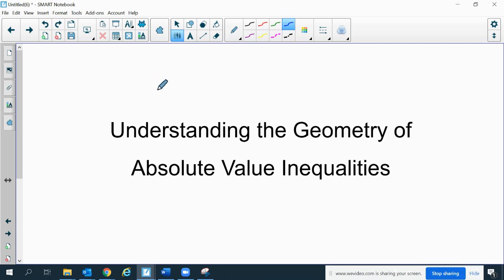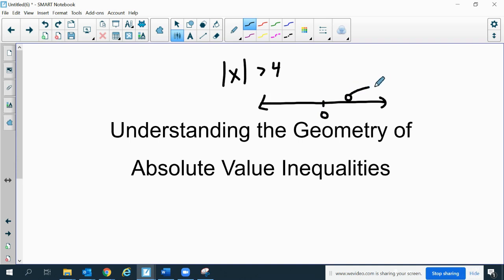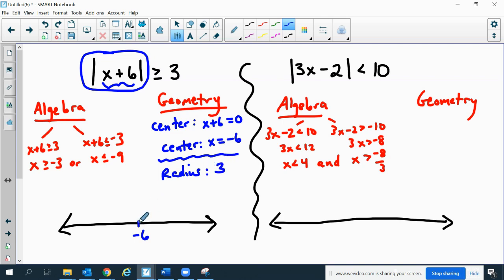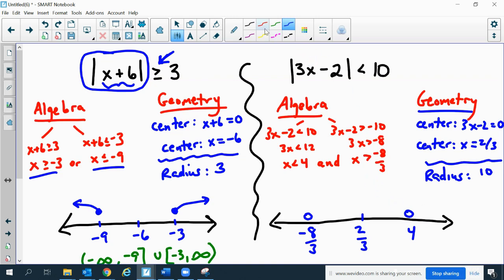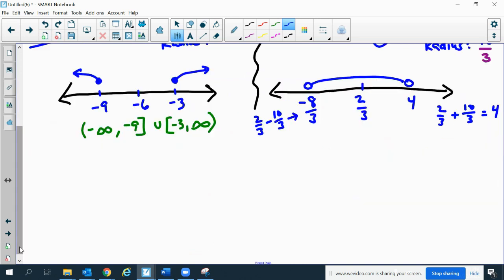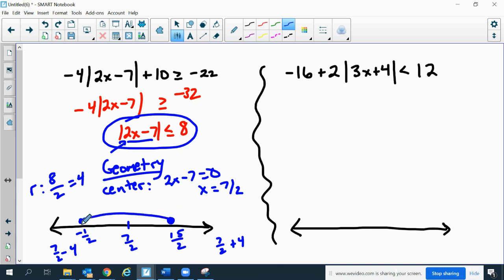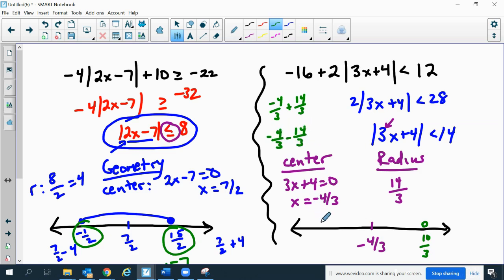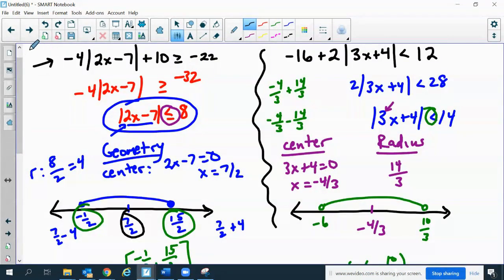Understanding Absolute Value Inequalities Geometry